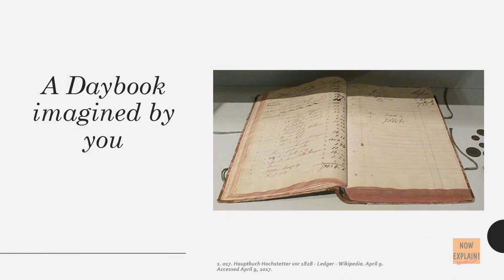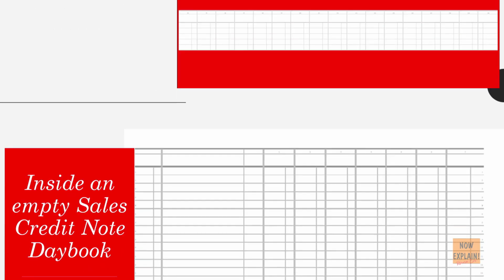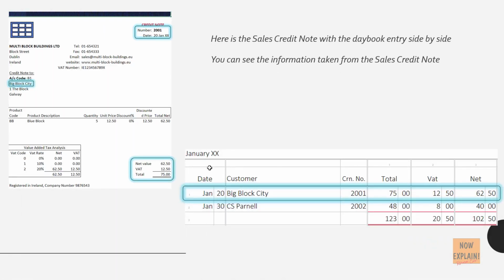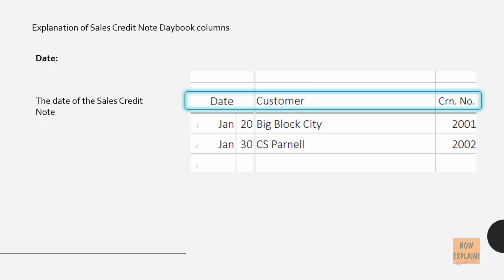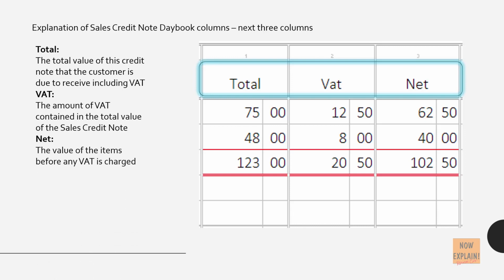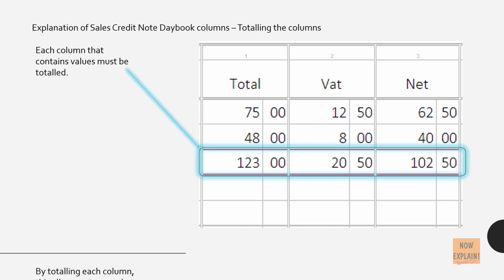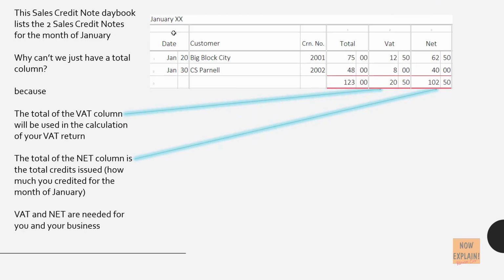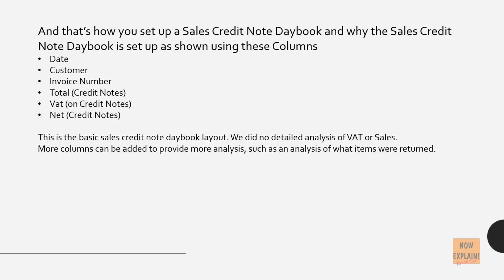Sales Credit Note Daybook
Sales Credit Note Daybook used in Bookkeeping
Resources:
Sales Credit Note Source Document